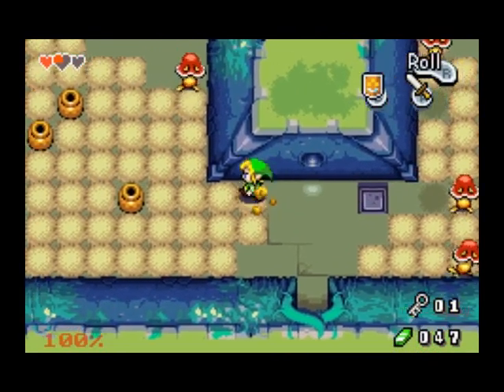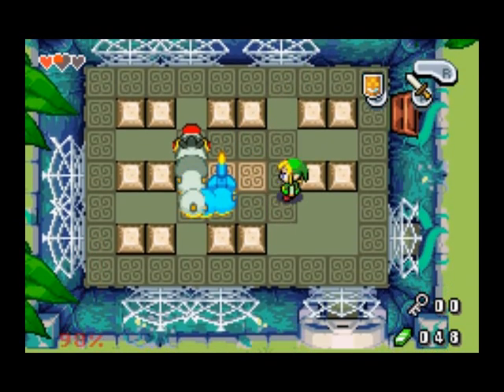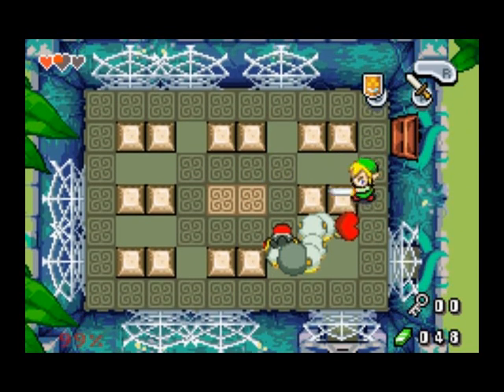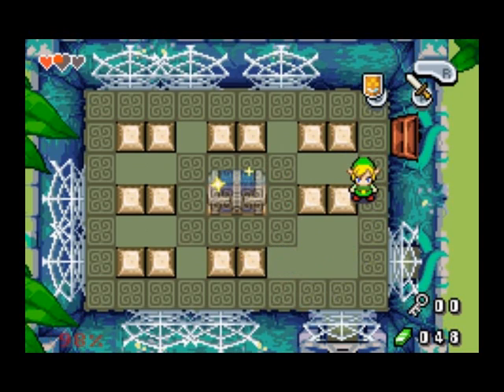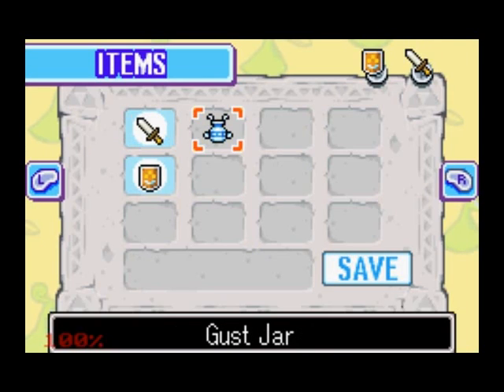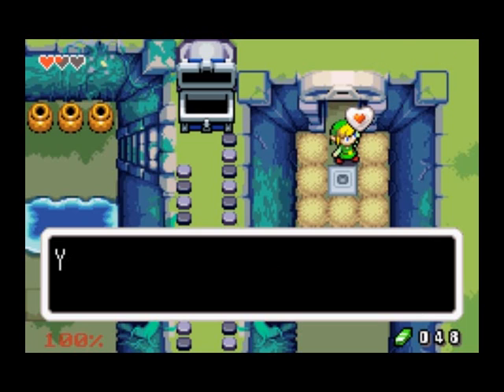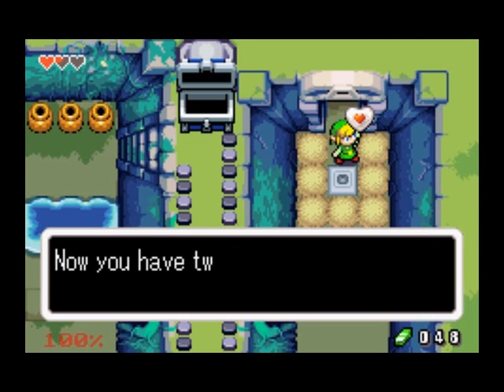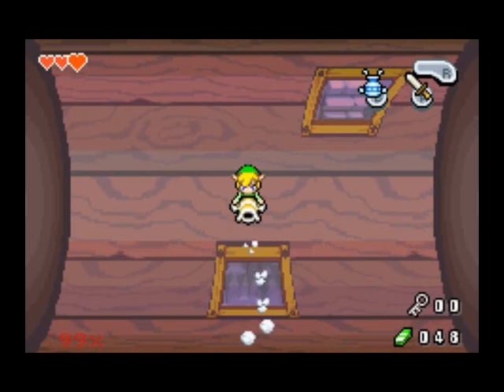Legend Of Zelda: The Minish Cap Part 7 - Thezeldafan911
Thezeldafan911's Let's play video of Legend Of Zelda enjoy!